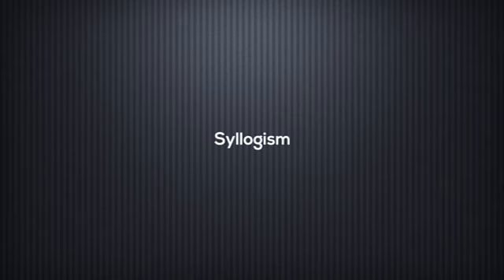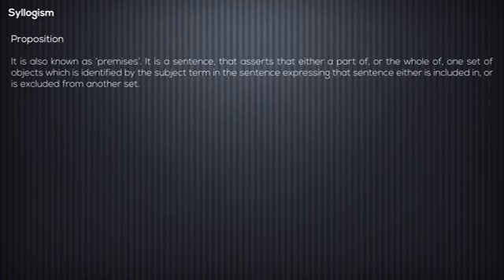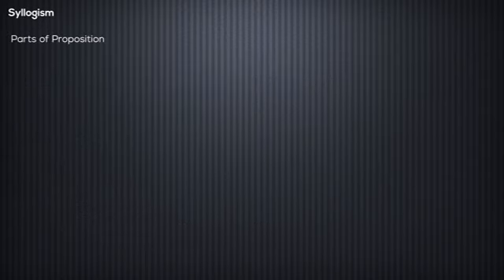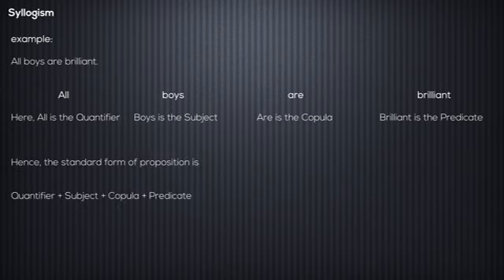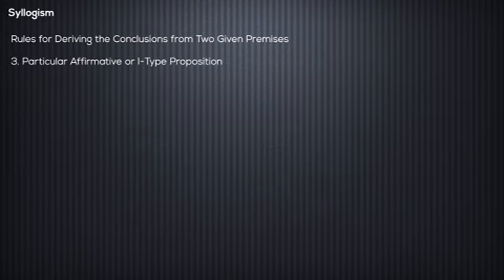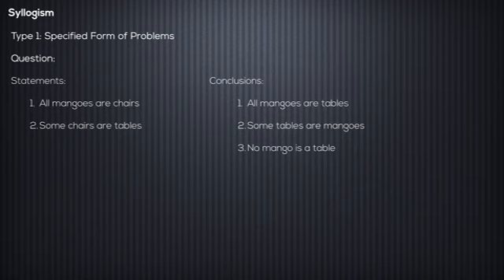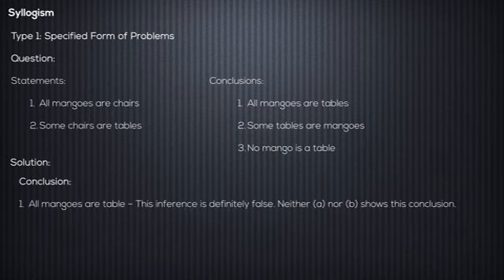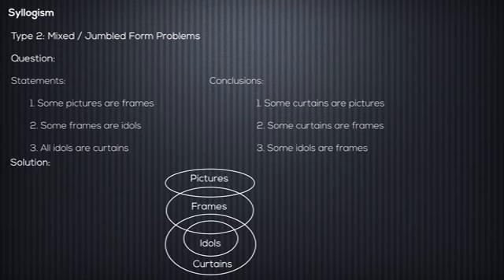Syllogism for IBPS PO Preparation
Syllogism is a type of logical reasoning question that is frequently asked in the IBPS PO Reasoning Ability section. Syllogism questions can be challenging, but they are also very important to master if you want to score high in the exam.

This video will teach you everything you need to know about Syllogism for IBPS PO preparation. You will learn how to:

Identify the different parts of a syllogism
Determine the validity of a syllogism
Draw conclusions from a syllogism
Solve different types of Syllogism questions
The video also includes tips and tricks for improving your Syllogism skills and practice passages with answer keys.

This video is for anyone who is preparing for the IBPS PO exam, especially those who are struggling with the Syllogism section.

What is a syllogism?
Different parts of a syllogism
How to determine the validity of a syllogism
How to draw conclusions from a syllogism
How to solve different types of Syllogism questions
Tips and tricks for improving your Syllogism skills
How will this video help you?

This video will help you to improve your Syllogism skills and score higher in the IBPS PO exam.